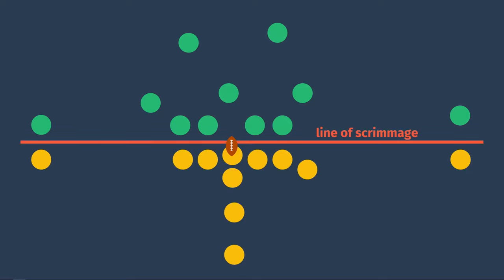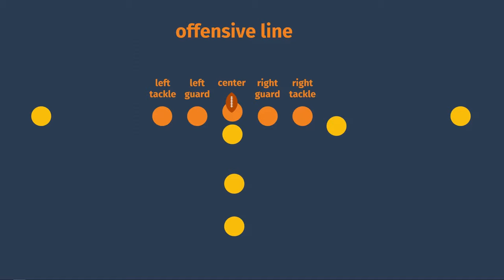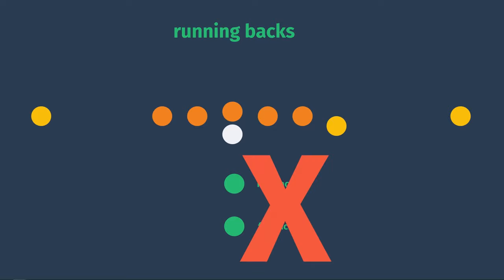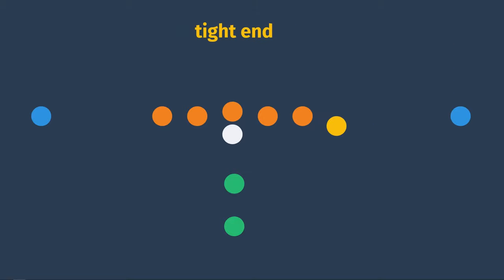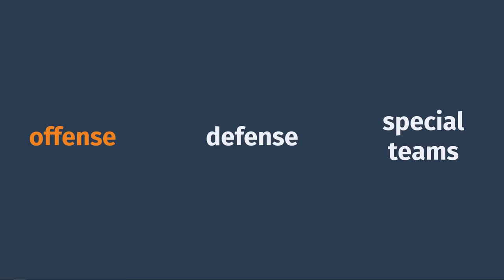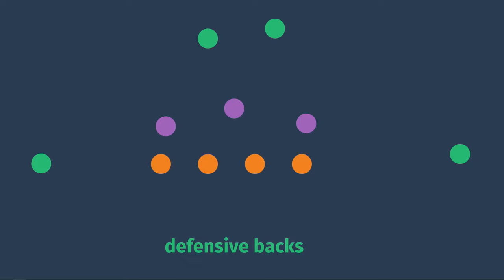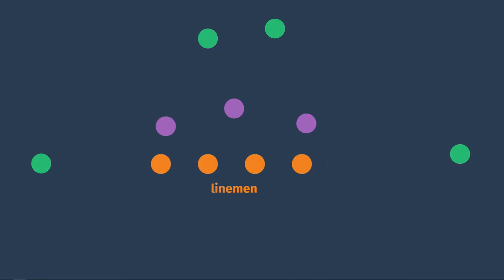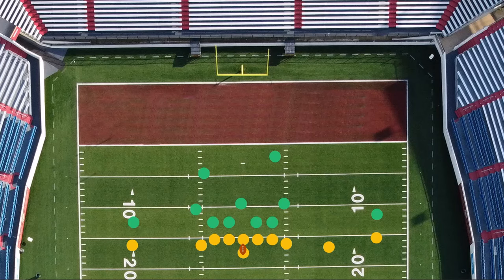Positions in (American) Football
An overview of the positions in American football; offense, defense, and special teams.

A special thanks to Unsplash and Pixabay for the photos, these videos wouldn’t be possible without them.

0:00 - introduction
0:13 - line of scrimmage
0:33 - offense
4:04 - defense
5:39 - special teams
6:46 - conclusion